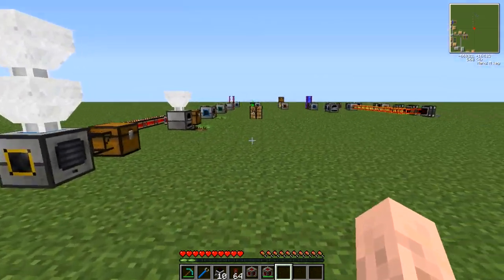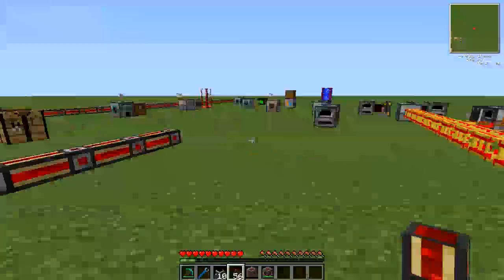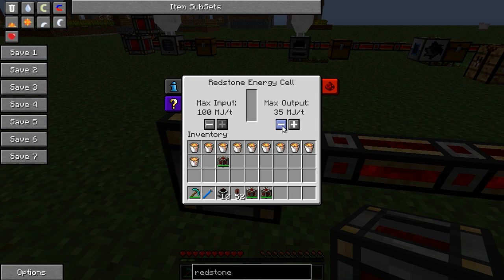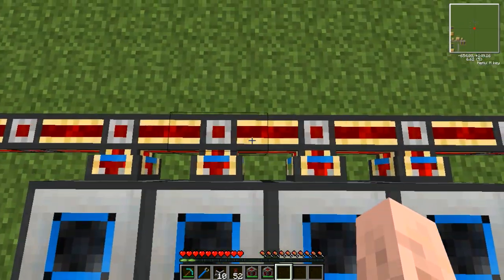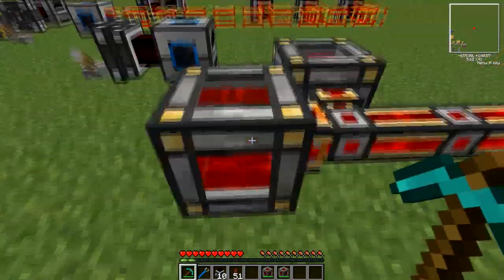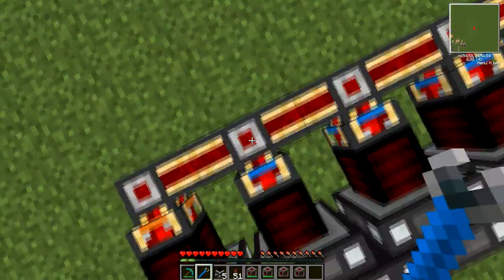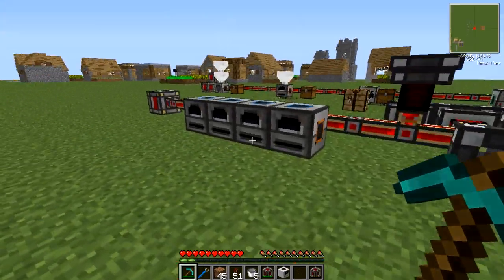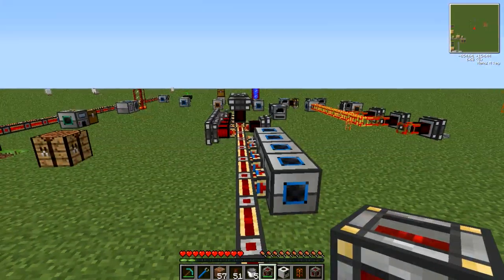(NEW) TEKKIT Tutorial: Redstone energy cells and redstone energy conduits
Another quick tutorial covering most of the things you need to know when working with redstone energy cells and conduits. Which were added into the new tekkit modpack in the thermal expansion mod.